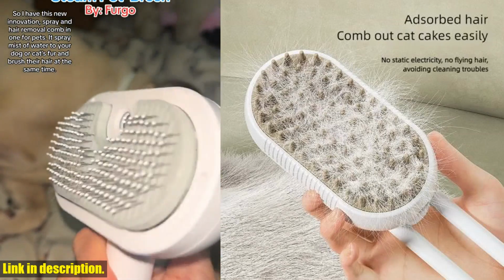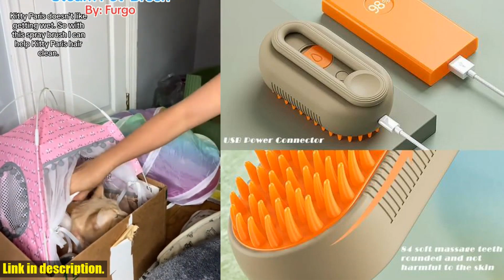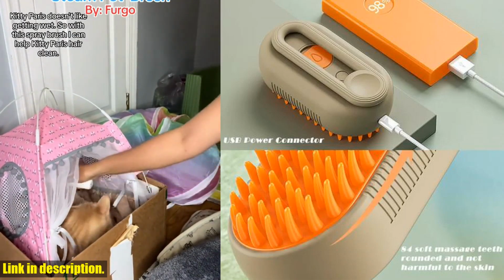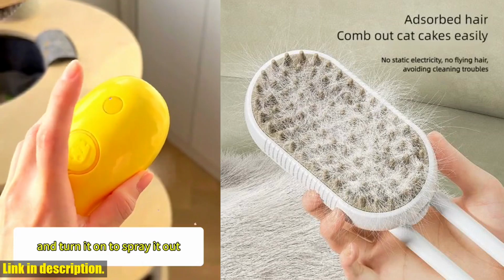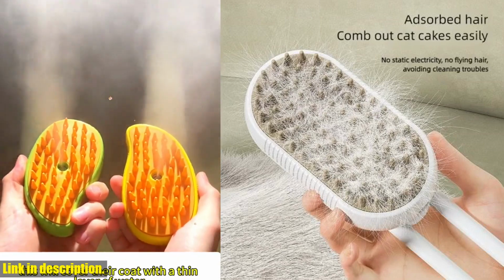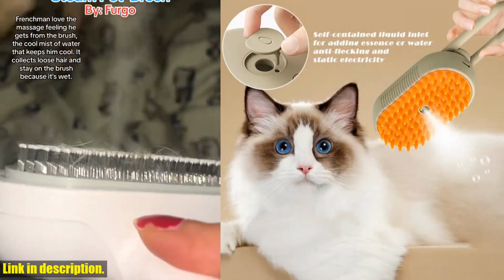Ultimate Pet Grooming Tool: 3-in-1 Steamy Spray Massage Beauty Comb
Buy and Review Pet Steam Brush Cat Dog Cleaning Steamy Spray Massage Beauty Comb 3 In 1 Hair Removal Grooming Supplies Pets Accessories on Aliexpress Shop
- Pet Steam Brush Cat Dog Cleaning Steamy Spray Massage Beauty Comb 3 In 1 Hair Removal Grooming Supplies Pets Accessories

Hello there, pet parents! If you're looking for the ultimate grooming tool for your furry companion, look no further than the Pet Steam Brush Cat Dog Cleaning Spray Massage Beauty Comb! This 3-in-1 grooming tool is a game-changer for pet grooming, and here's why you need to get your hands on it.First and foremost, this versatile brush combines the functions of a pet spray brush, a grooming comb, and a hair removal comb, making it the only grooming tool you'll ever need. With just a press of a button, the brush releases a fine mist of steam, which helps to moisturize and detangle your pet's fur, making grooming sessions more comfortable and enjoyable for your furry friend.Not only does this brush make grooming a breeze, but it also effectively removes loose hair, tangles, and mats from your pet's coat, reducing shedding and promoting a healthier, cleaner coat. Plus, the soft bristles provide a gentle massage for your pet's skin, promoting blood circulation and relaxation. It also helps to remove dirt and debris, keeping your pet's coat clean and free from impurities.Made from durable materials, this electric anti-splashing brush is built to last and designed for easy handling with a comfortable grip. And the best part? It's easy to clean and maintain, ensuring long-term usability.So, if you want to make grooming sessions a breeze for both you and your pet, click the link in the description to get your hands on the Pet Steam Brush Cat Dog Cleaning Spray Massage Beauty Comb. Your pet will thank you for it!